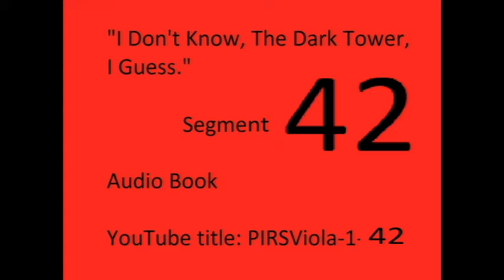PIRSViola-1-42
Audio book. Segment 42